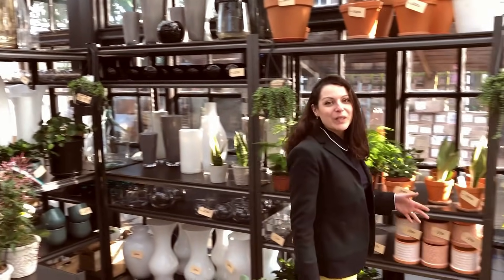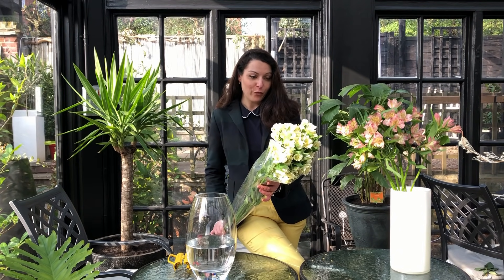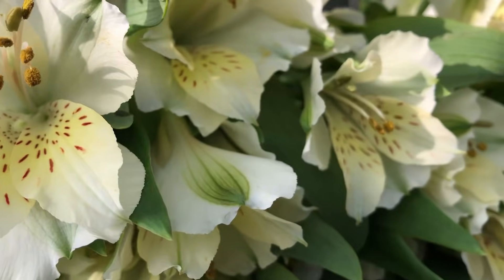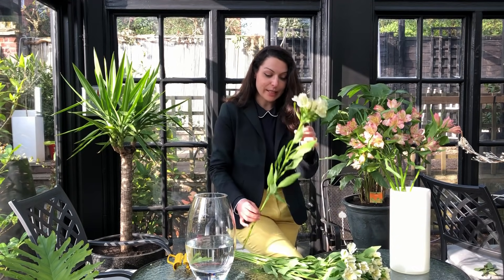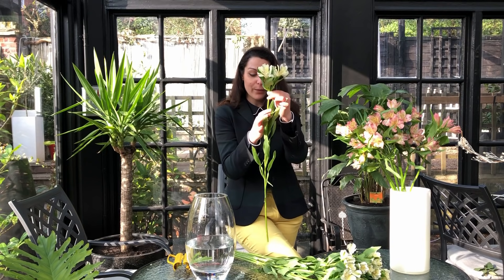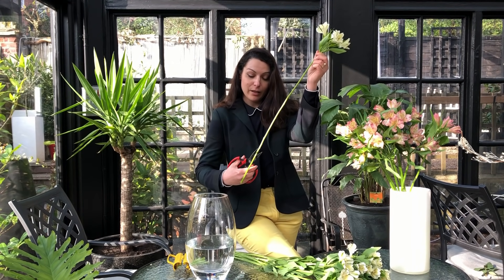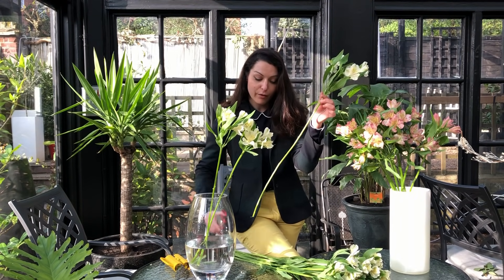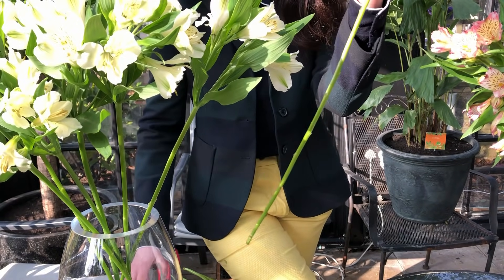How to take care of Alstroemeria - The Flower School - Flower Station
Want to learn how to take care of Alstroemerias?
We give you basic tips in a short tutorial.